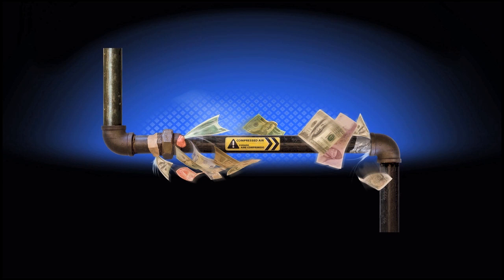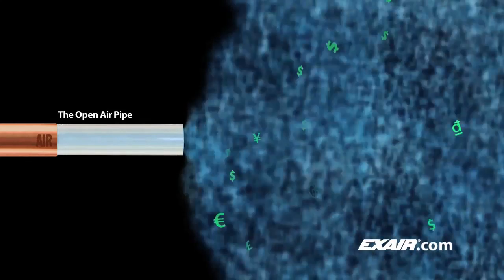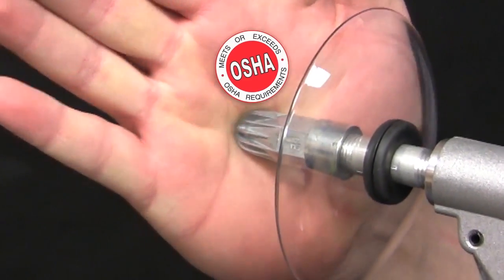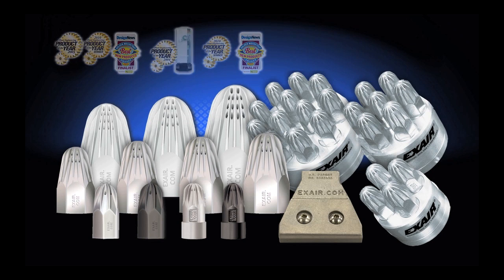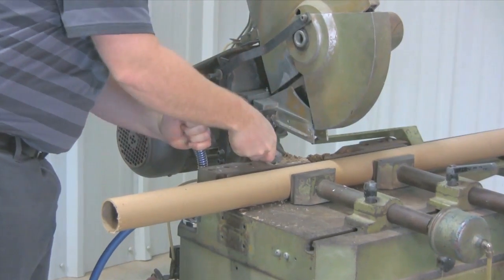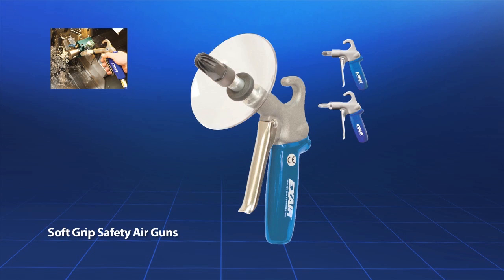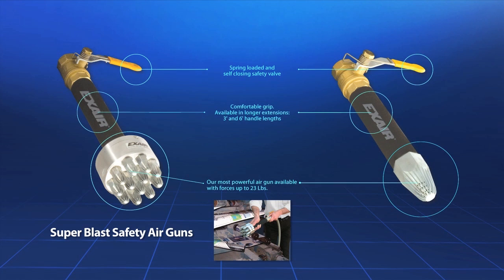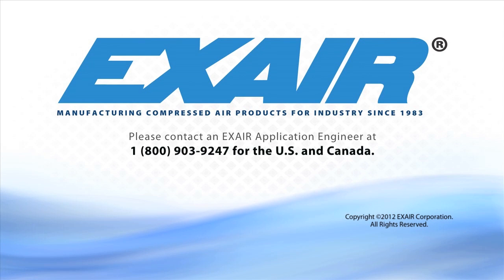Air Nozzles & Safety Air Guns from EXAIR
EXAIR's Air Nozzles are the engineered solution to the high air consumption and potentially dangerous design of typical air nozzles. For portable blowoff solutions, pairing EXAIR's Air Nozzles with our Safety Air Guns creates an effective, efficient, and safe combination that can't be beat!